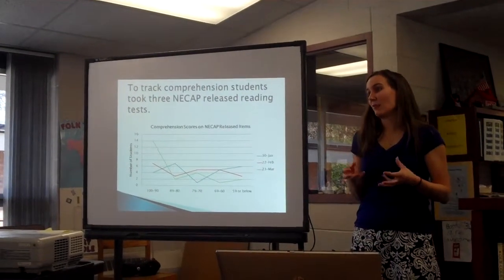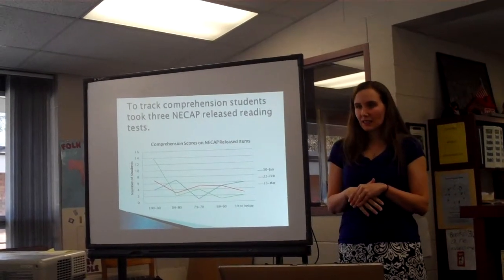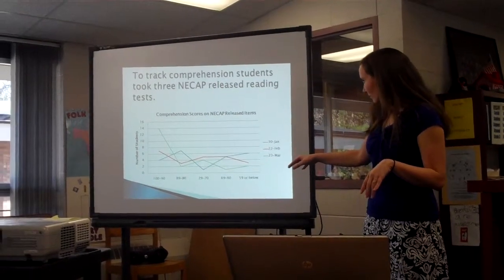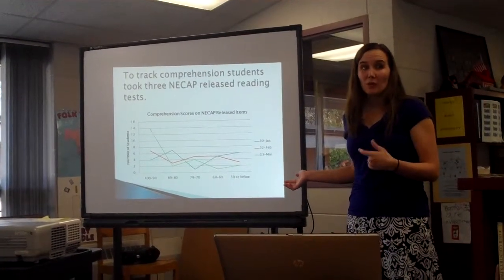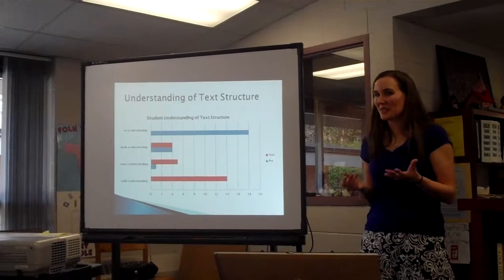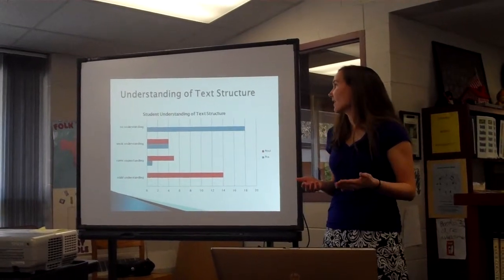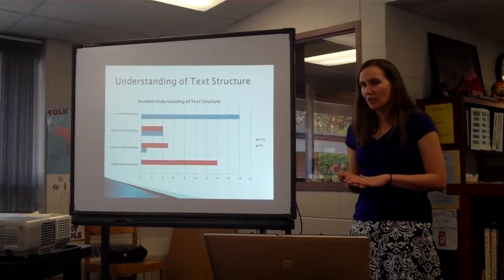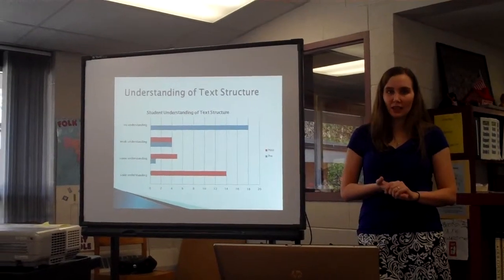Text Structure is the Key to Unlock Comprehension